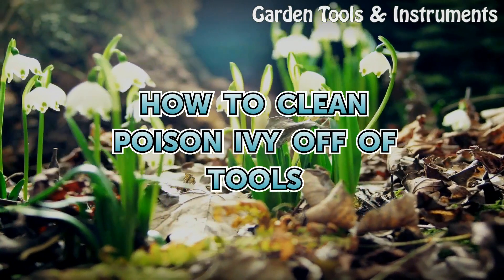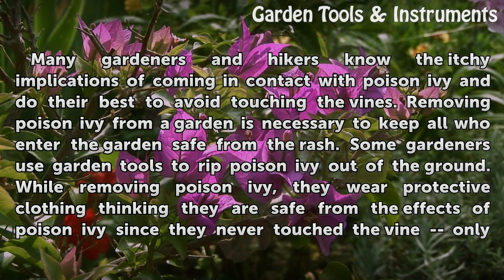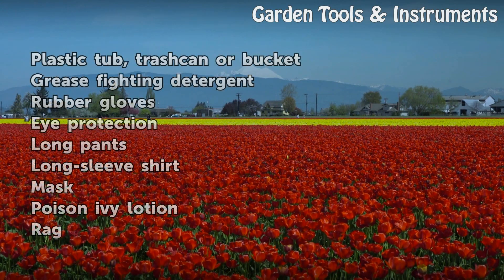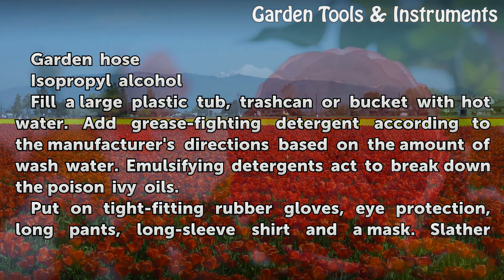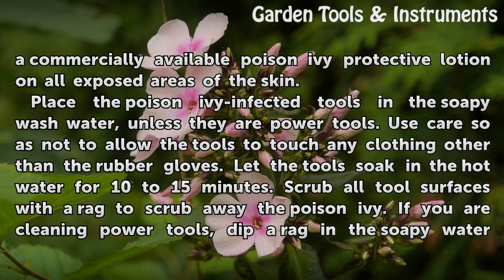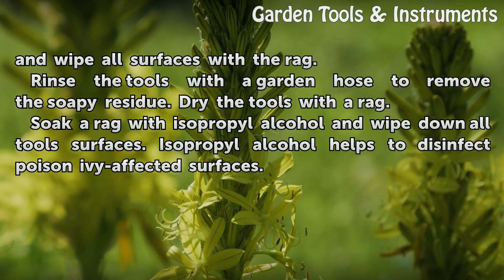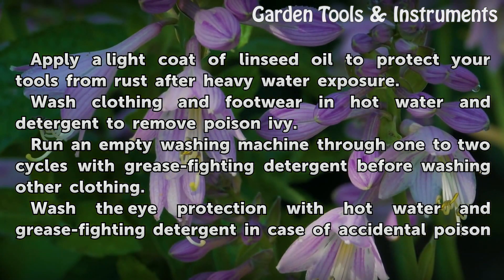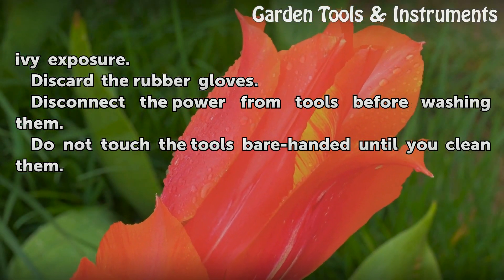How to Clean Poison Ivy Off of Tools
How to Clean Poison Ivy Off of Tools. Many gardeners and hikers know the itchy implications of coming in contact with poison ivy and do their best to avoid touching the vines. Removing poison ivy from a garden is necessary to keep all who enter the garden safe from the rash. Some gardeners use garden tools to rip poison ivy out of the ground. While...

Table of contents How to Clean Poison Ivy Off of Tools
Things You'll Need 00:56
Tips & Warnings 02:30